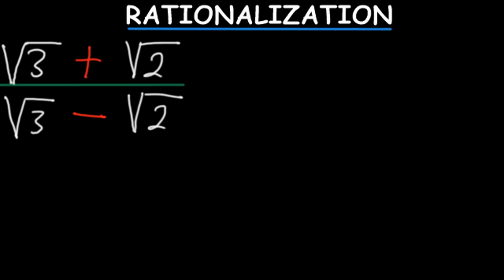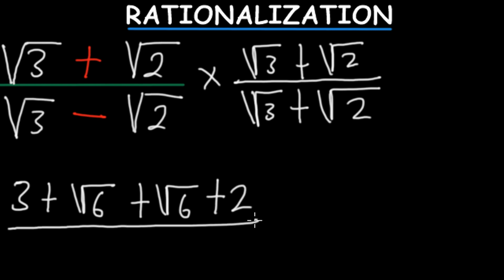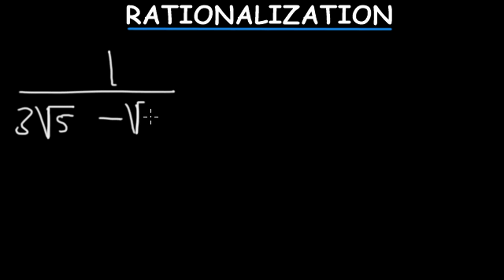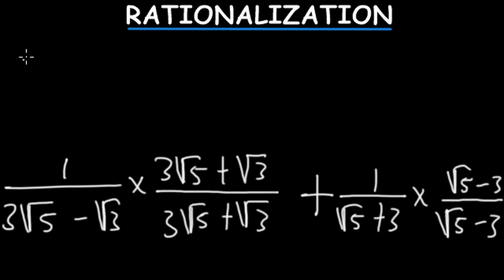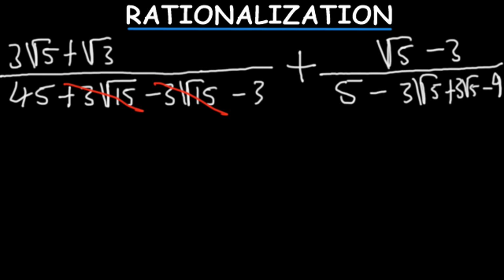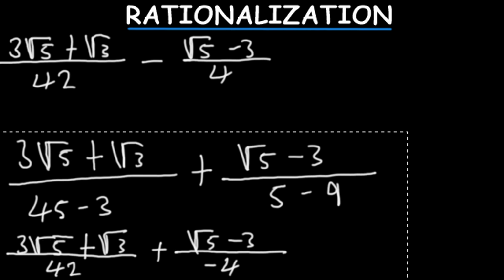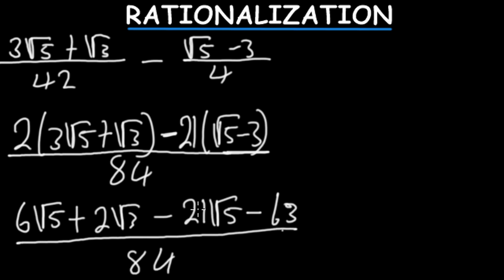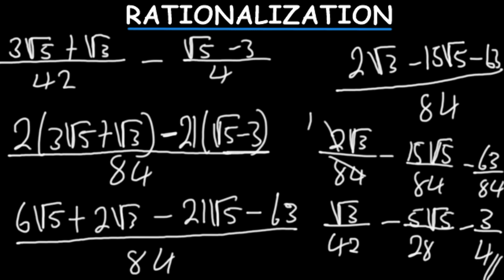RATIONALIZATION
This Algebra tutorial video explains how to rationalize the denominator and simplify radicals.